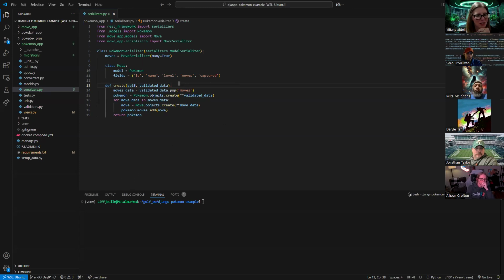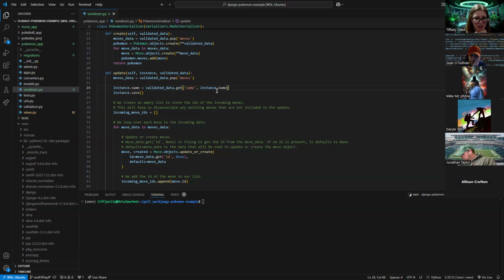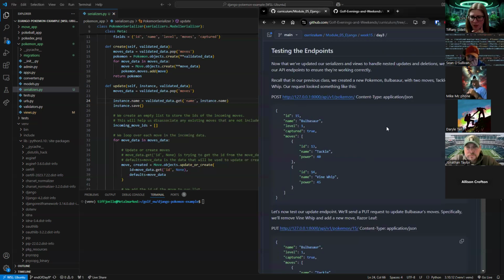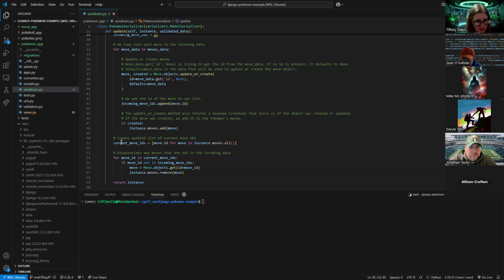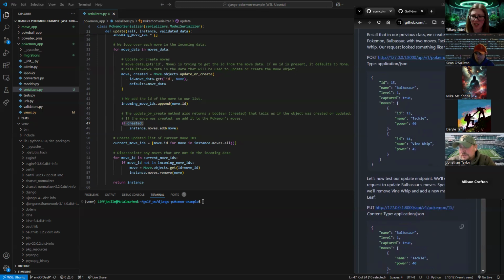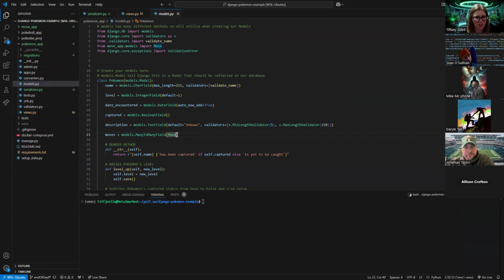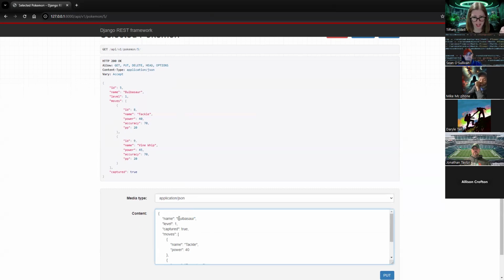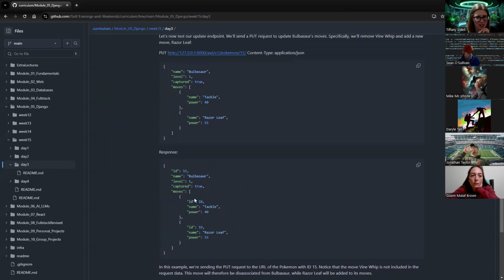W15D3: Updating and Deleting Nested Models with DRF